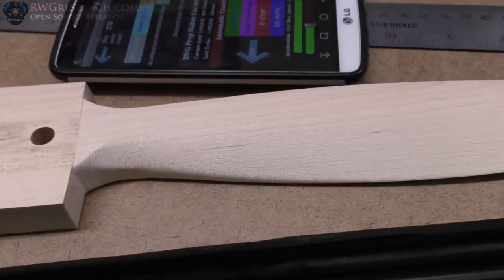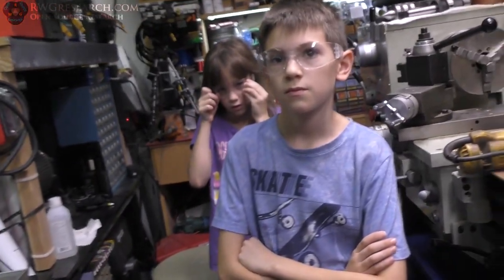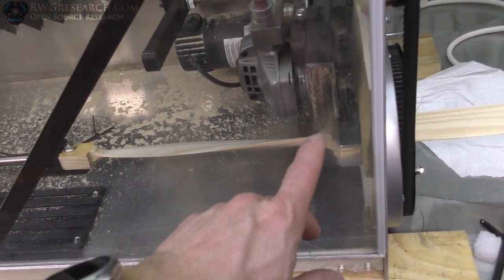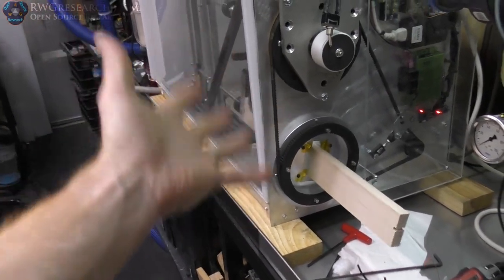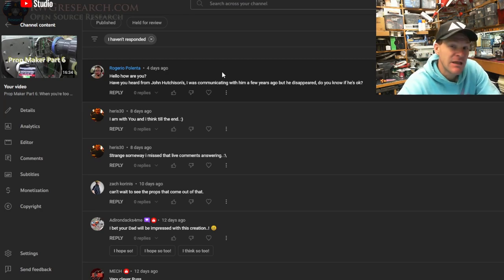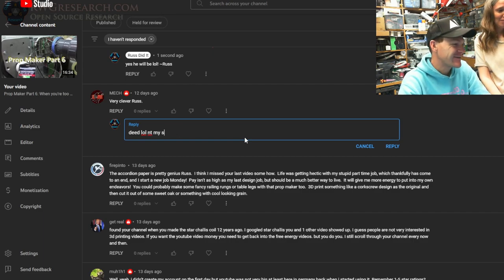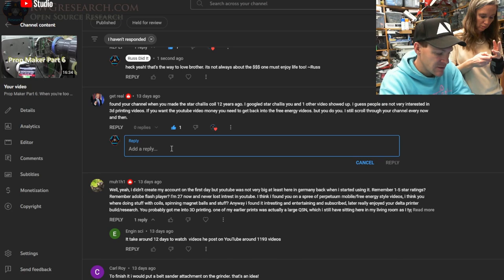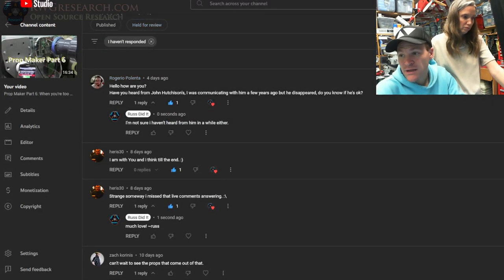Prop Maker Part 7: The First Good Prop! When you're too cheap to buy props!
Instead of buying a 30$ prop... I just built a "duplicator"  that can make them for me... and yes. I spent less than 30$ to make it...

This is the "Long" version. This is a deep dive version will be uploaded over the next few weeks!

And yes I really build this in 3 days... over the July 4 holiday. however after that... I did a bunch of work and even made a phone app that run this rig! in this video we look at where it stands right when i start making some good props!

~Russ